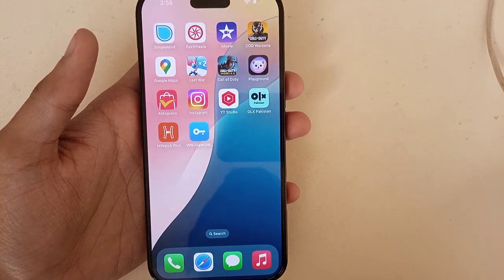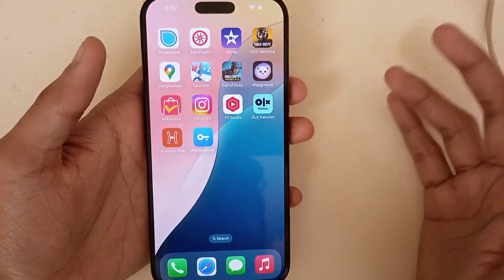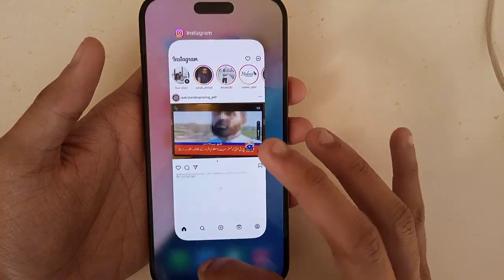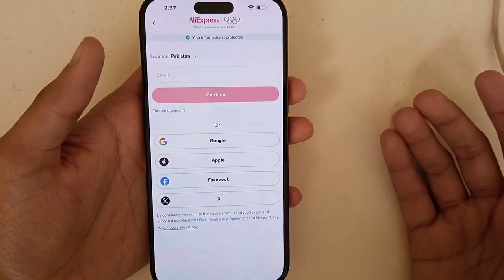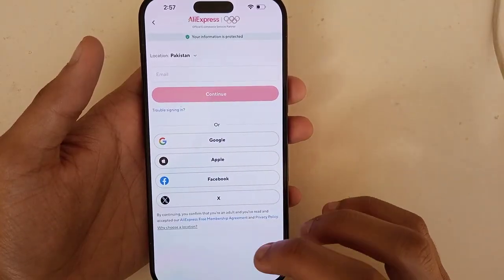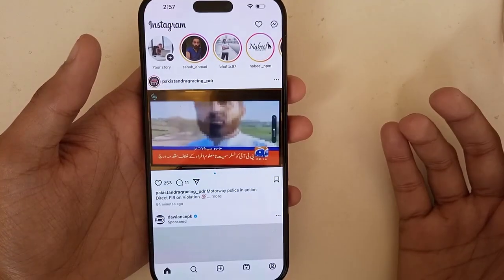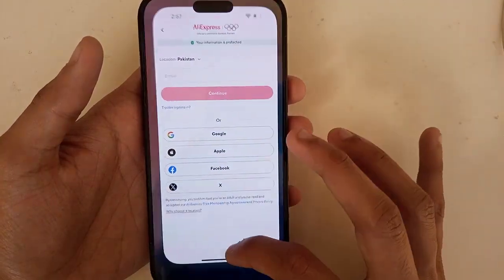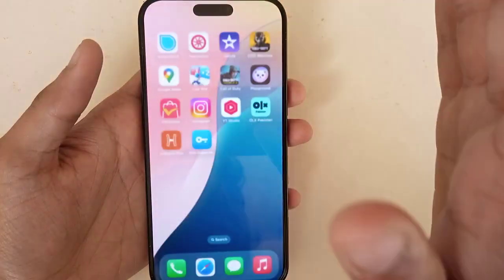How to Close Apps on ANY iPhone – Quick & Easy!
📝 Video Description (Copy-Paste Ready):

Want to close apps on your iPhone but not sure how? 🤔 Whether you're using an older iPhone with a Home button or a newer one with Face ID, this quick tutorial shows you exactly how to close apps on any iPhone model.

✅ Works on:

iPhone SE, 6, 7, 8 (Home Button)

iPhone X, XR, XS, 11, 12, 13, 14, 15, 16, 17 (Face ID)

iOS 14, 15, 16, 17+

▶️ In this video:

How to open the App Switcher

Swipe-up gestures for newer iPhones

Double-click method for Home button iPhones

BONUS: When and why you should (or shouldn’t) close apps

Would you like a voiceover script, visual step-by-step guide, or thumbnail text suggestion next?